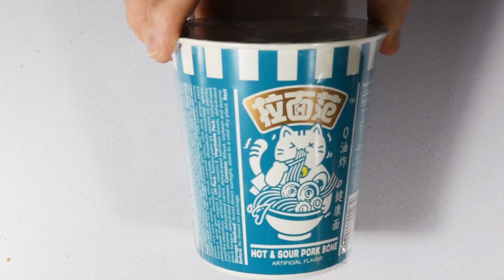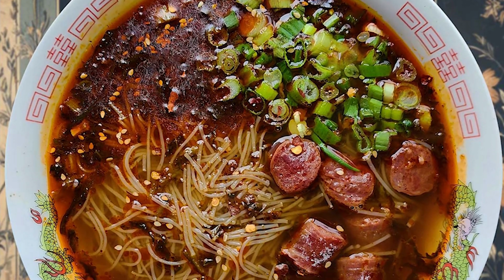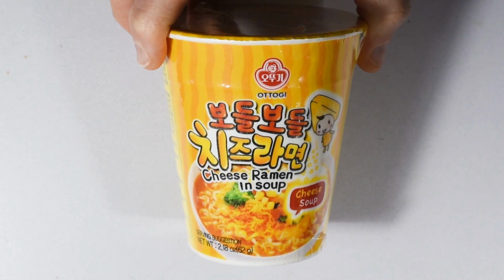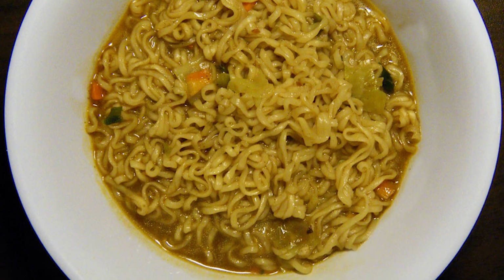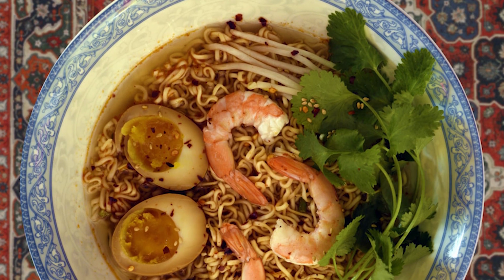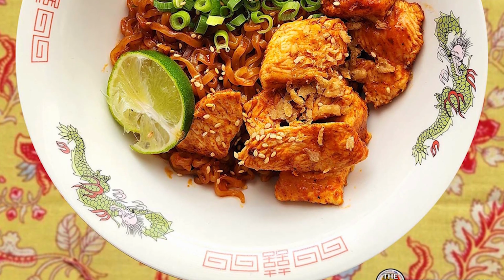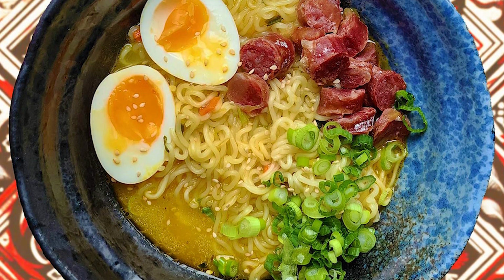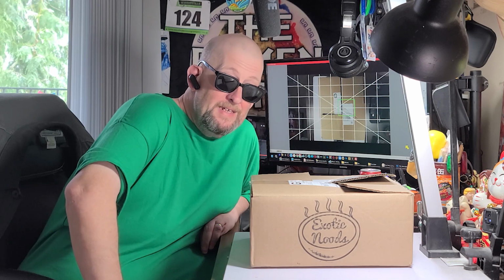ExoticNoods com Has International Instant Noodles!